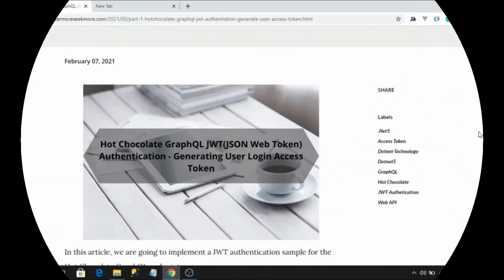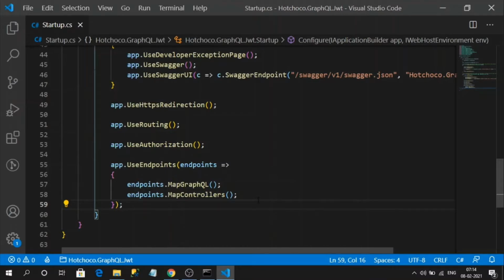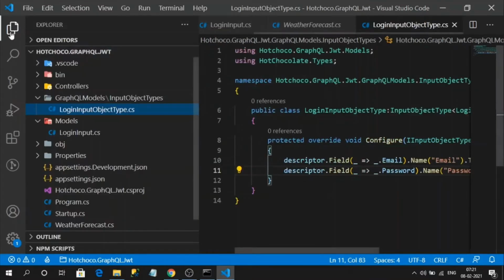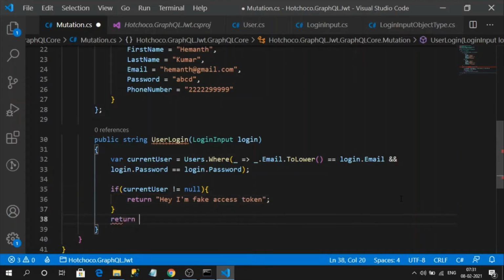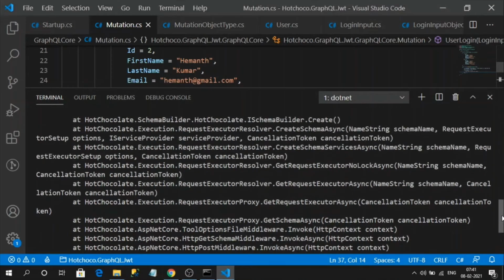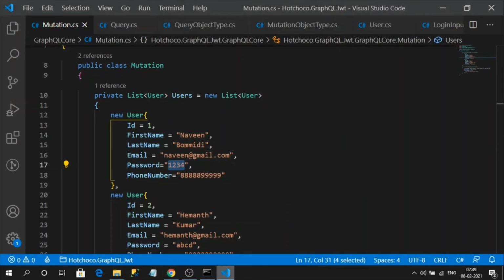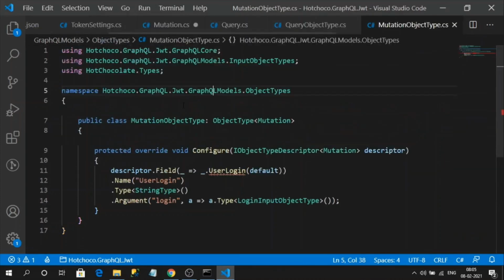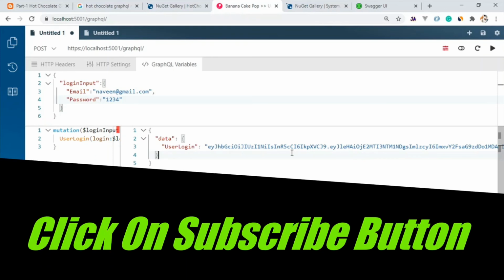Part-1 Hot Chocolate GraphQL JWT(JSON Web Token) Authentication - Generating User Login Access Token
Hi everyone,

In this video, we will generate a jwt access token in the GraphQL endpoint.